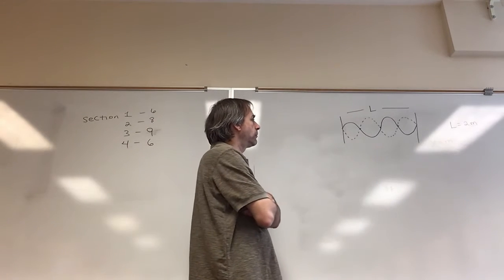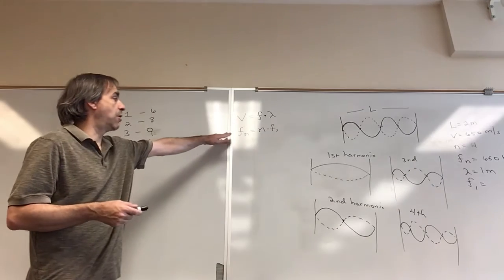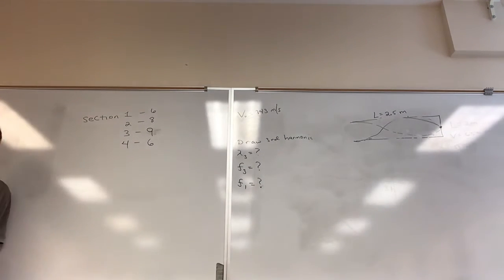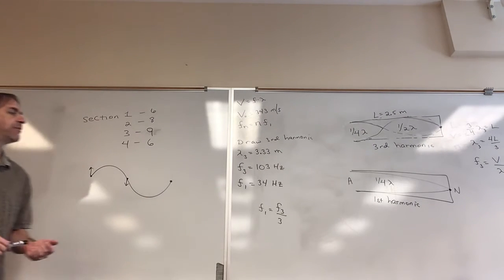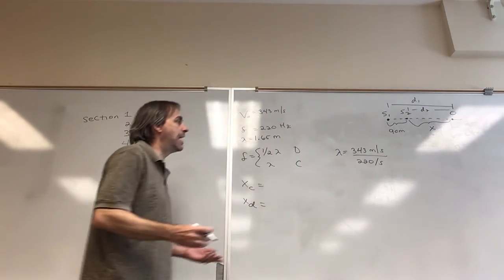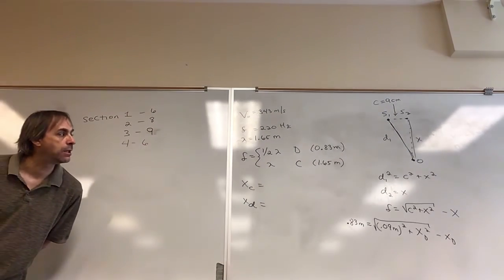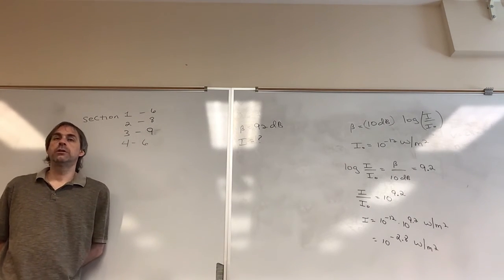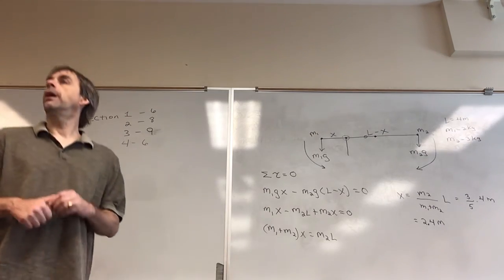Final Exam Review